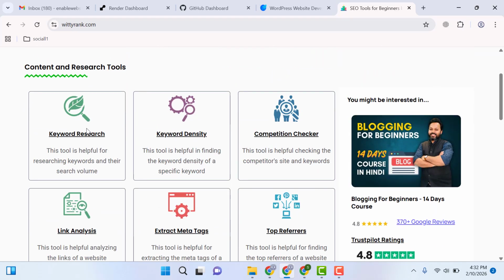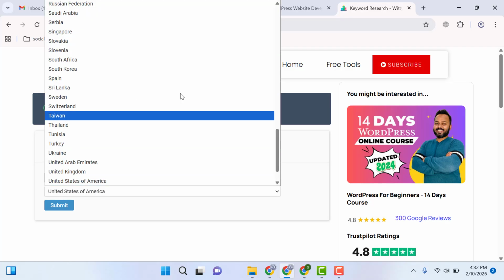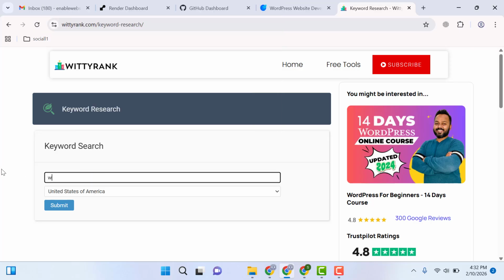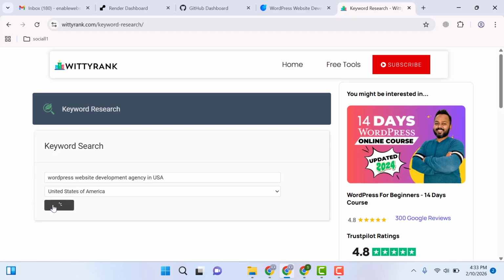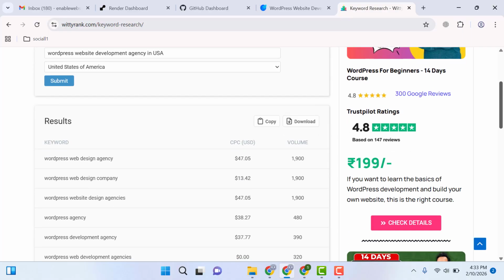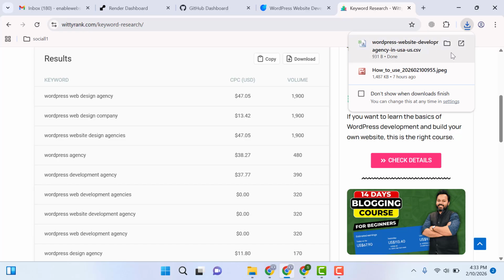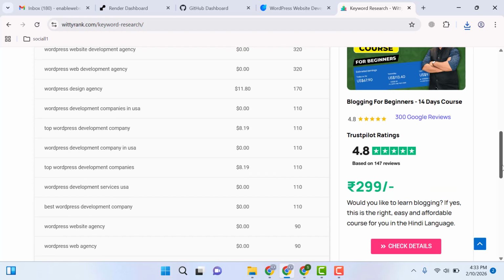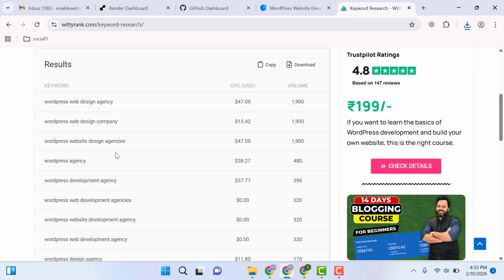How to Do Keyword Research Free of Cost Using Online Keyword Research Tool Websites (2026)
How to do keyword research free of cost using online keyword research tool website 2026?

Learn how to do keyword research for free in 2026 using powerful online keyword research tool websites. This beginner-friendly tutorial shows you how to find low-competition keywords, discover high-search-volume topics, analyze search intent, uncover long-tail keywords, and identify trending content opportunities without paying for expensive SEO software. Explore free keyword research platforms that help bloggers, affiliate marketers, YouTubers, content creators, freelancers, and business owners improve SEO rankings, increase organic traffic, and create content that people are actively searching for. Whether you're building a blog, website, YouTube channel, or online business, this guide will help you find profitable keywords at no cost.